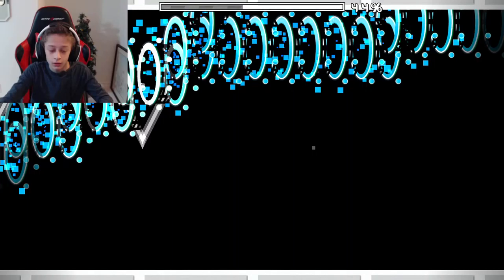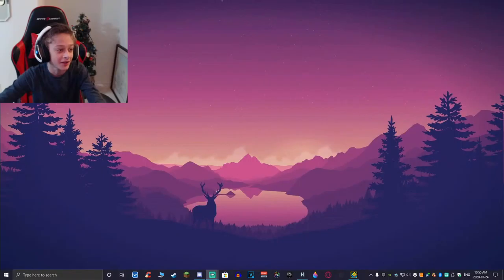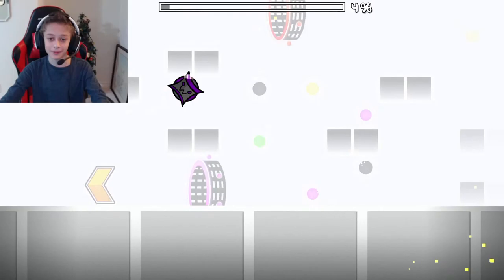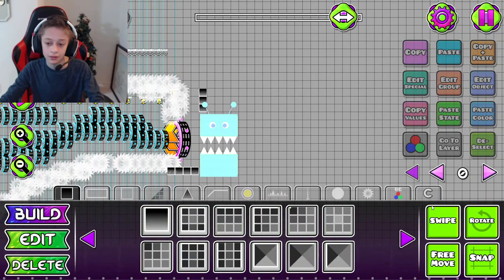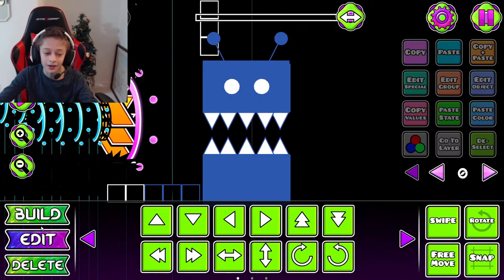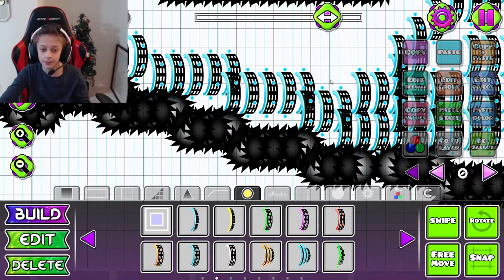trying to verify edsby 65% (legendary extreme demon) (blinky lights)